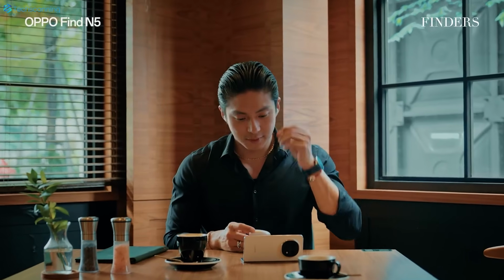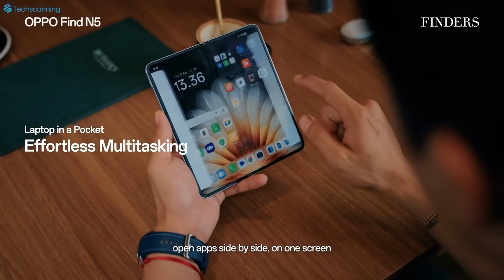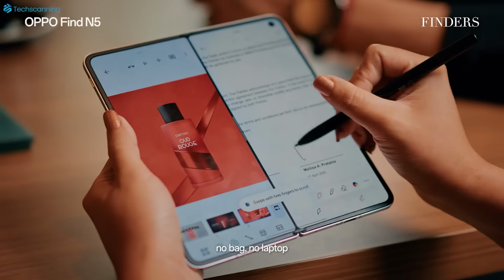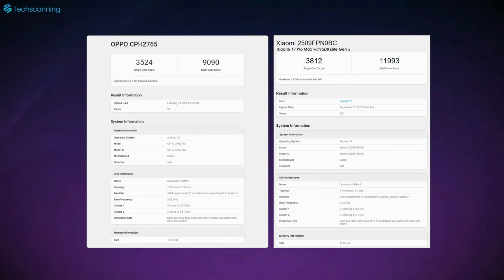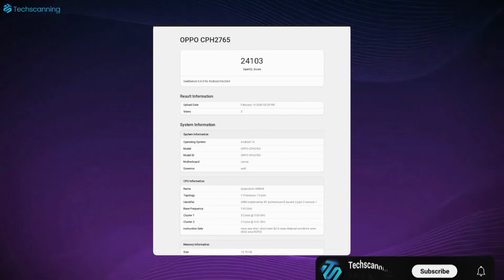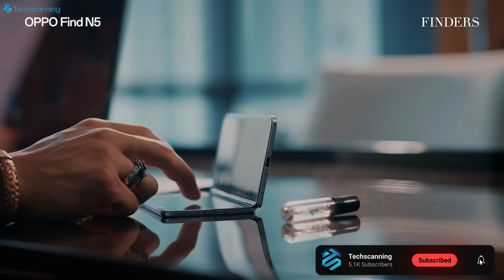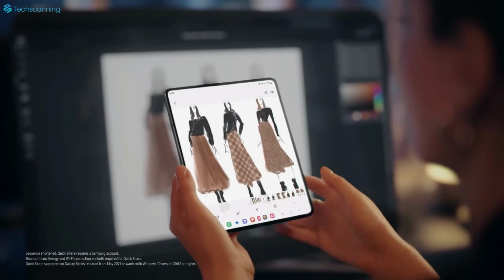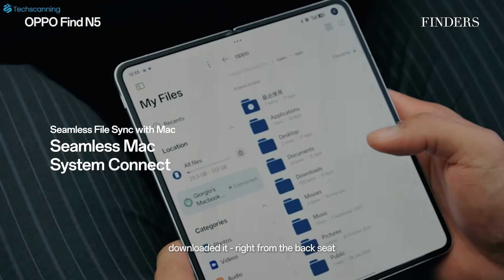Samsung will be in BIG TROUBLE with Oppo Find N6 Release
We have got some more major details on the forthcoming foldable phone, the Oppo Find N6. The handset has just been spotted on Geekbench, revealing it will run on a customized Snapdragon 8 Elite Gen 5 Chip.
Though the brand has so far been tight-lipped about sharing details on the Find N6, one of the executives on a social media platform Weibo has hinted to us the Find N6 is under-working. The Oppo Find N6 is likely to debut sometime in March. So the Find N6 will be right on time to compete with the upcoming Samsung Galaxy Z Fold 8 and Honor Magic V6.
I spend a major part of my day trying to make my videos as concise, informative, and useful as possible for you - if you would like to support me consider subscribing to the channel - you'd make my day 😍